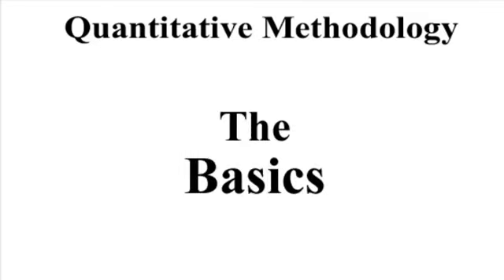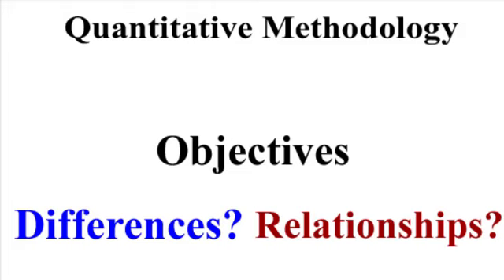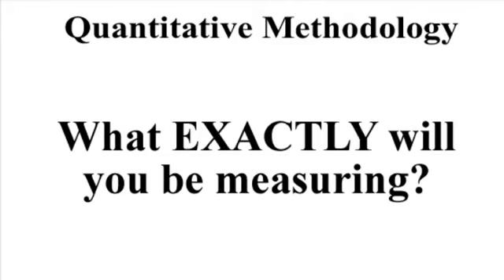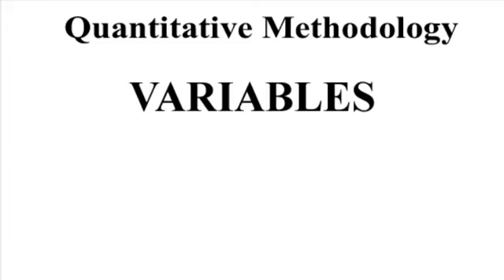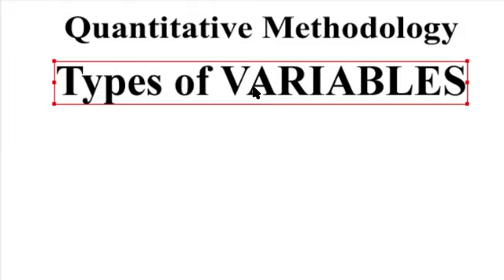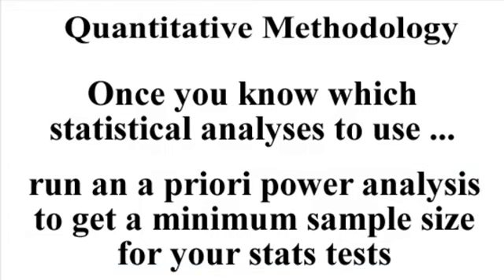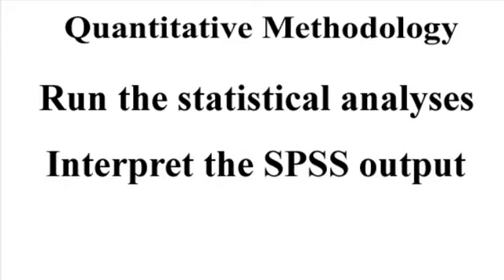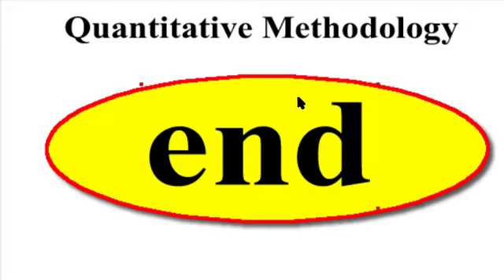Quantitative Methodology for Dissertations - The Basics